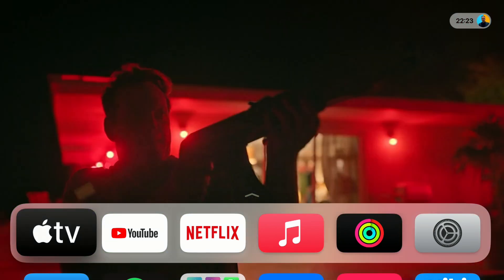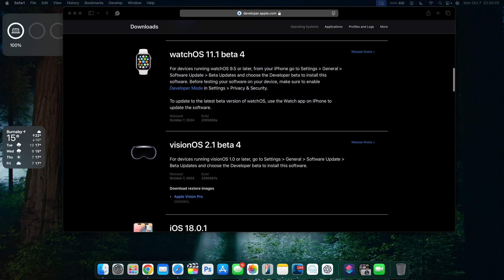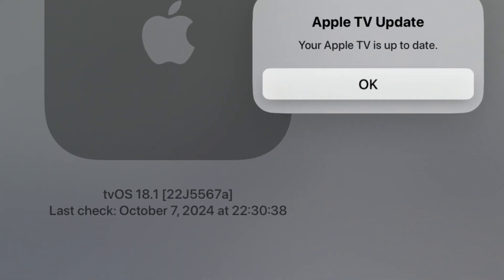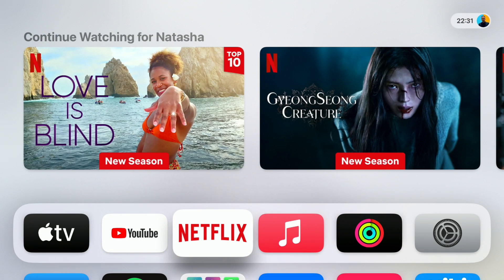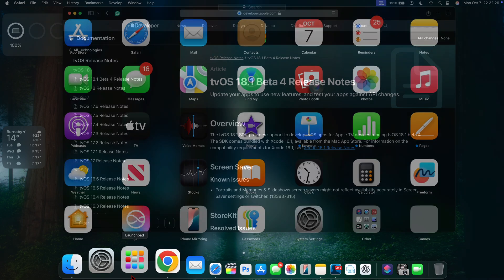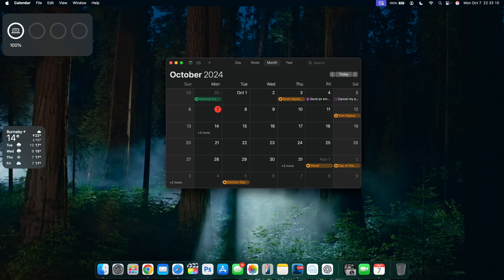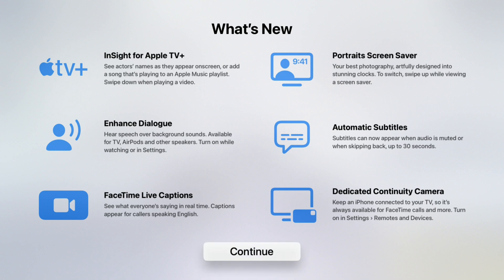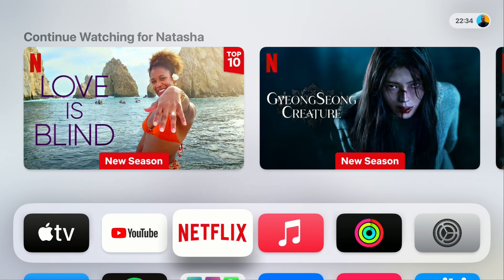Apple tvOS 18.1 Beta 4 Released - What's New?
Everything NEW for Apple TV in tvOS 18.1 Beta 4 OUT NOW!